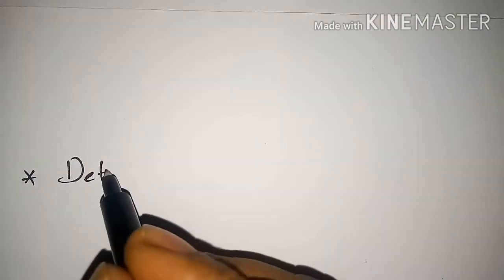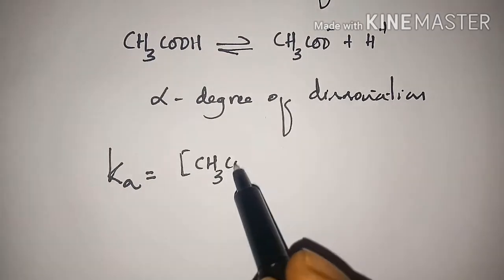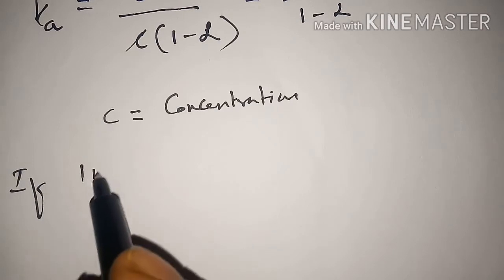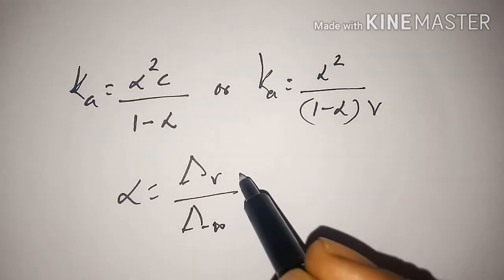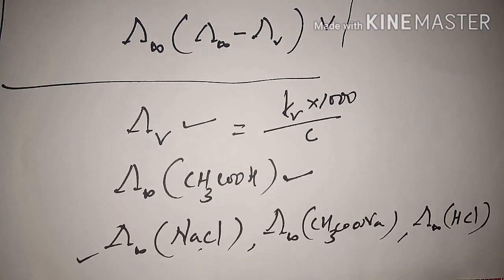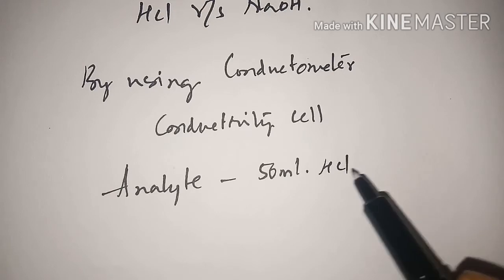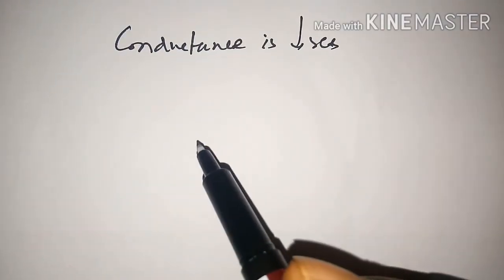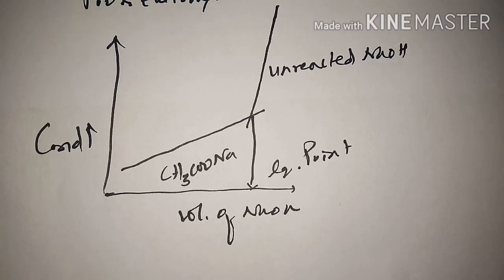Electrochemistry lecture 6- Determination of Ka and Conductometric titration